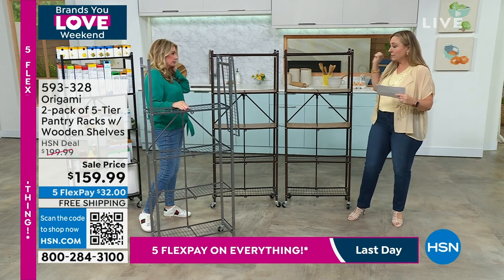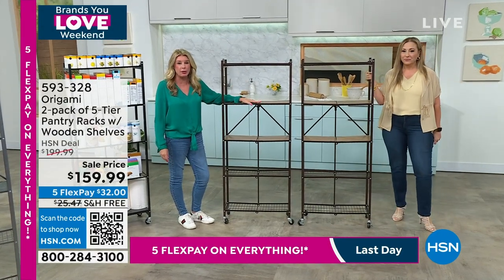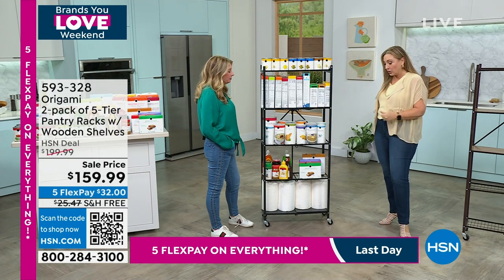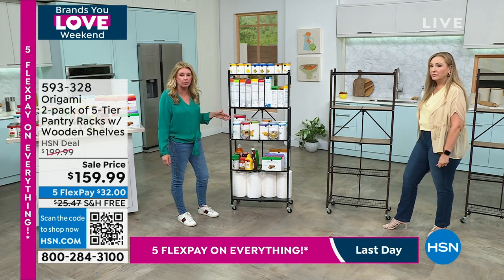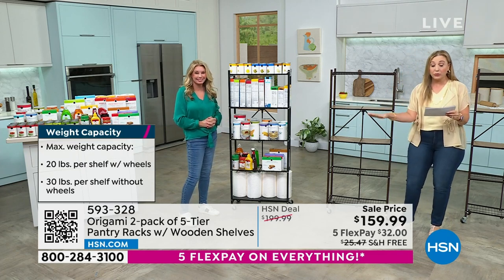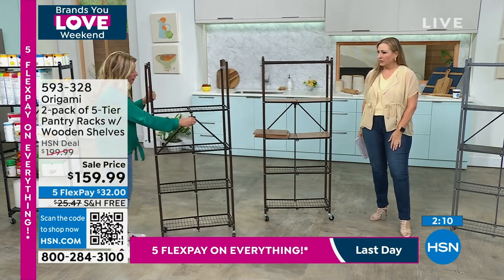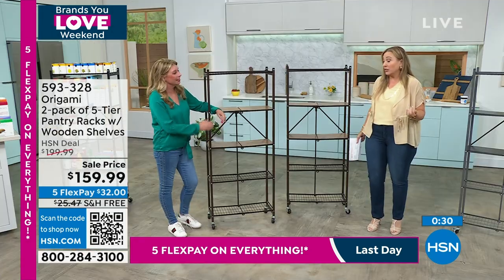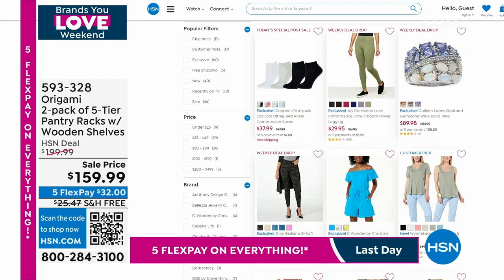Origami 2pack of 5Tier Pantry Racks with Wooden Shelves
Stop dodging towering canned goods, bottles of laundry detergent and heaps of shoes and get your storage space in order. These sturdy, wheeled rolling racks hold everything from spices to cookware to cleaning supplies. Each rack features five tiers and 10 feet of linear storage space. They're a great way to organize your kitchen, closet, laundry room or home office. They're even easy to set up  just unfold them and start stowing your stuff!

    (2) 5tier pantry racks
    8 Wooden boards
    8 Caster wheels
    2 Wrenches
    Instruction sheet